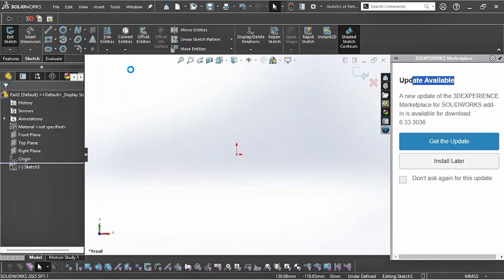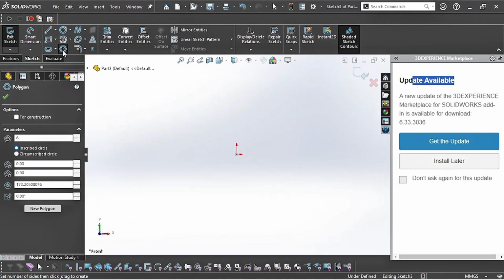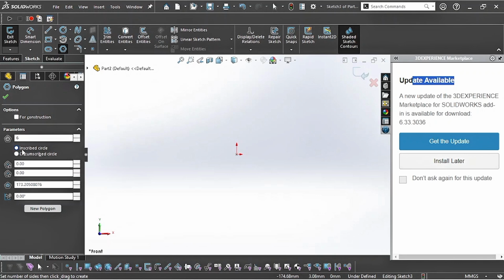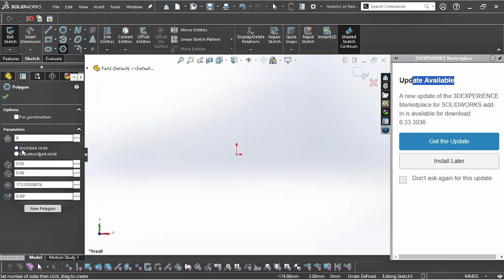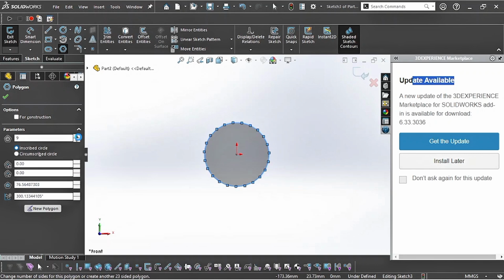Polygons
Video explains how to use inscribed and circumscribed polygons in SolidWorks